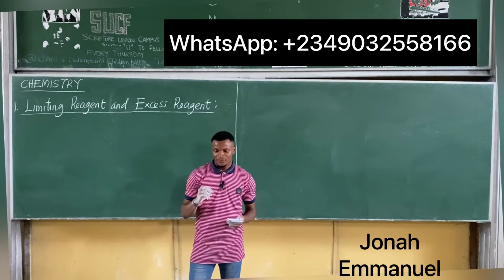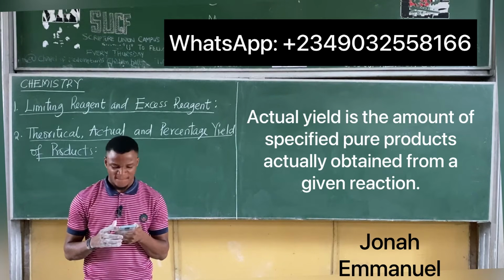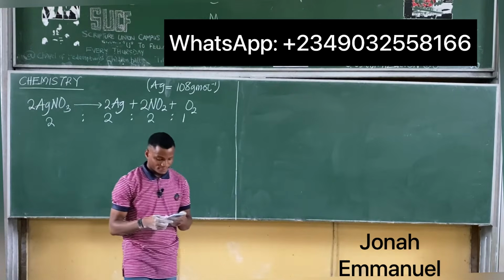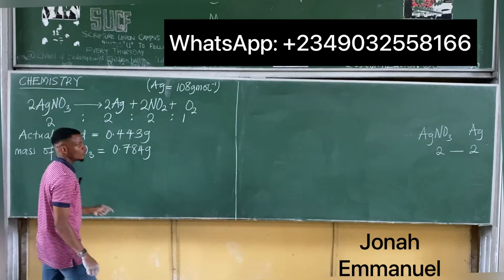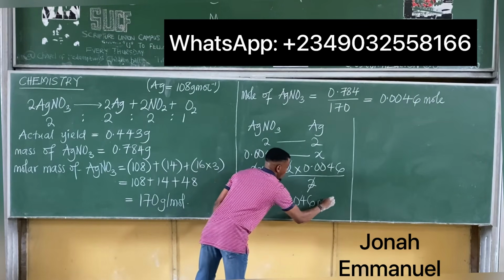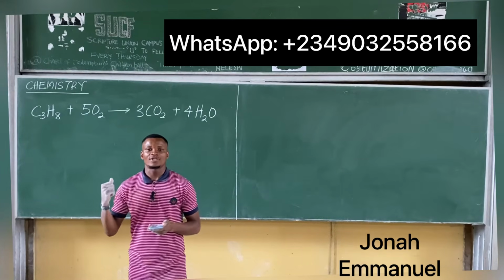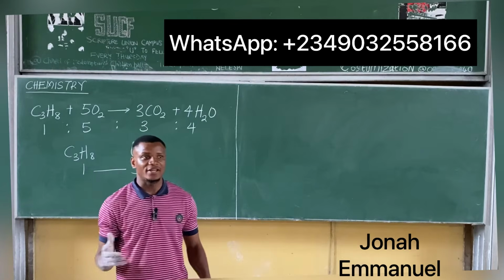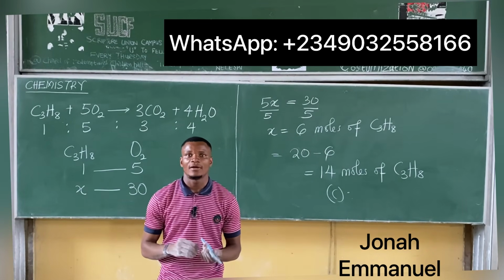Limiting and Excess Reagent, Actual, Theoritical and Percentage Yield of Products.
This video explains the meaning of Limiting and Excess Reagent (reactants) and also Actual, Theoritical and Percentage Yield of Products

this video also solves some Chemistry problems for first year students in the university and college on Limiting reagent, Excess reagent, Actual yield, Theoritical yield and Percentage yield.